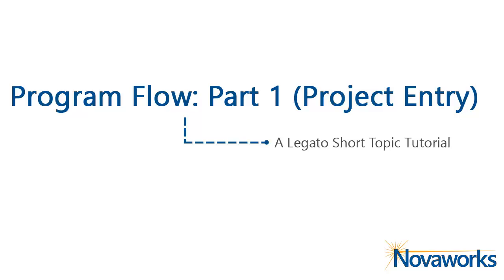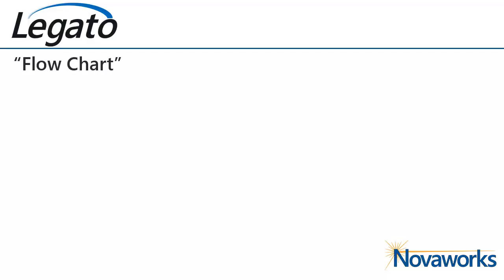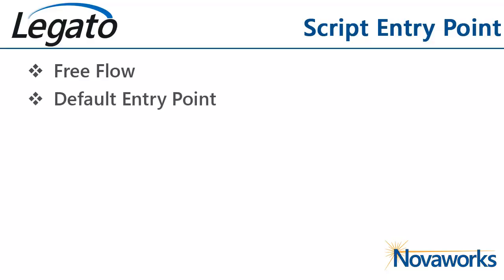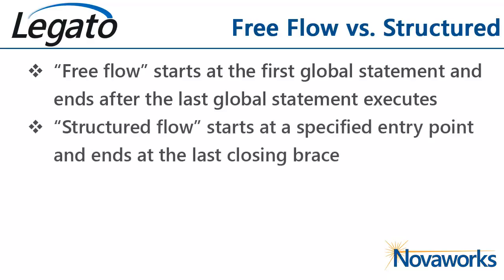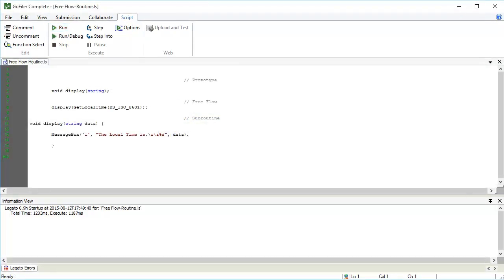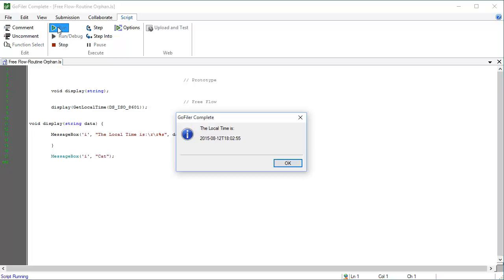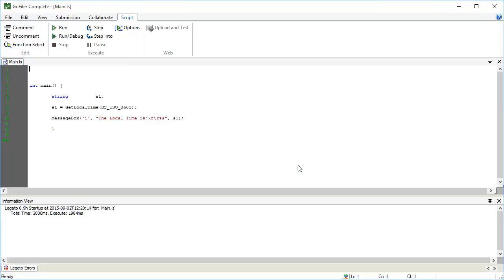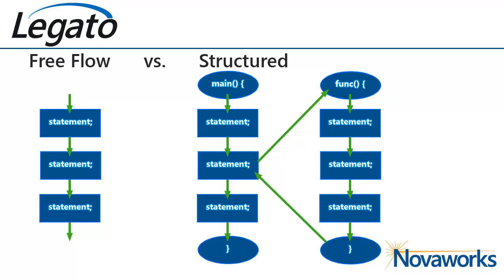Program Flow, Part 1: Project Entry - A Legato Short Tutorial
03.  The first part of the Program Flow Legato Short Tutorial discusses the various methods for starting a program using the Legato scripting language with examples showing both "free flow" (unstructured) and structured scripts.